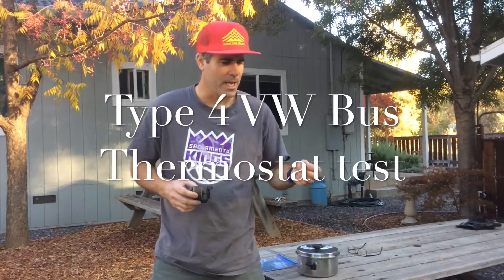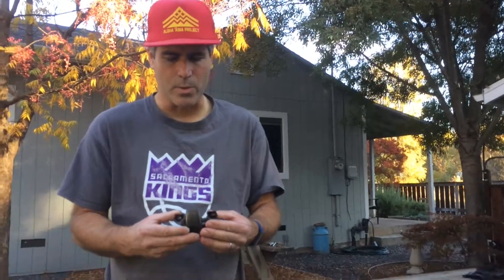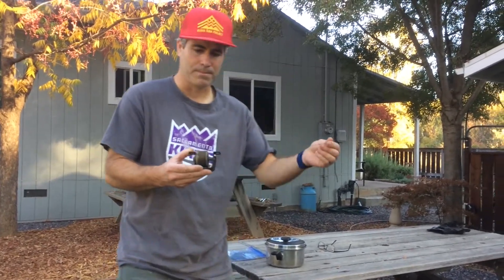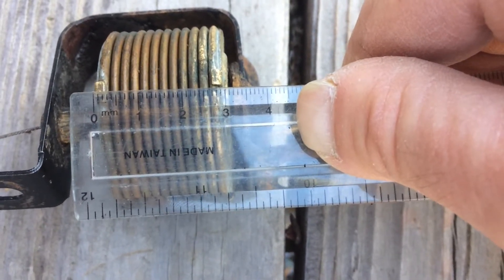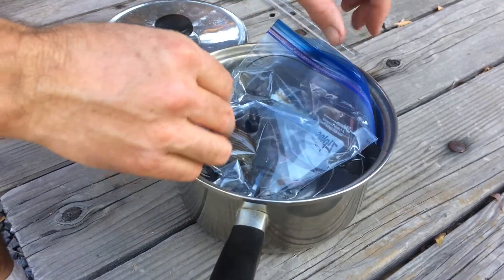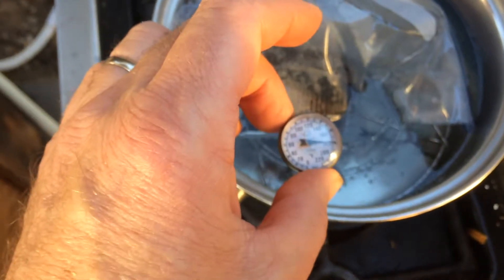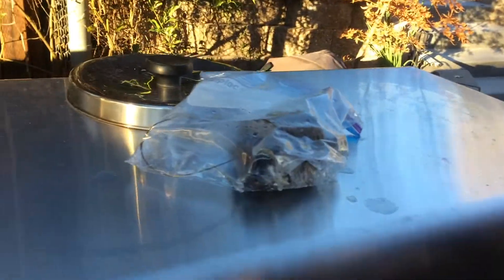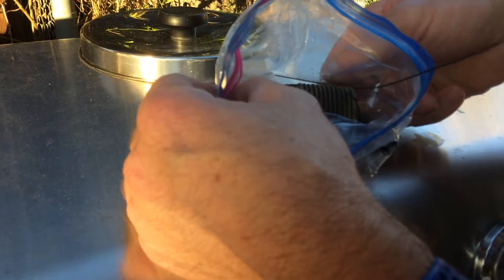How to test a VW Bus Thermostat (Type 4)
I recently tested a used thermostat for a VW bus to see if it was still functional.  We took video of the process in the hopes that others could use the information to help with their own projects. The Thermostat was out of a 1974 VW bus with a 1.8 dual carb pancake engine.